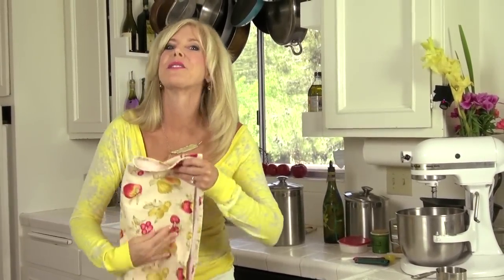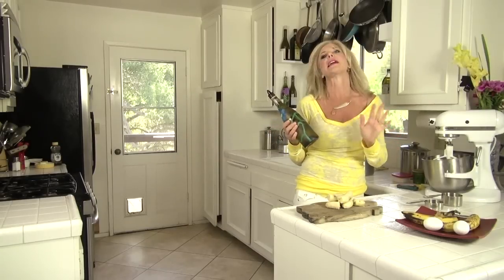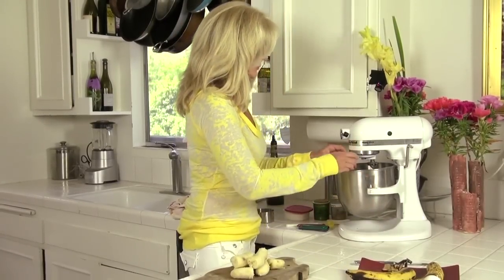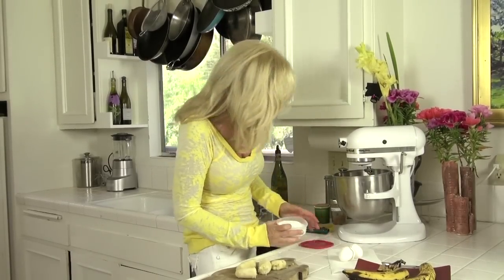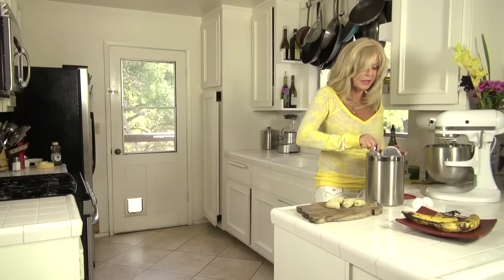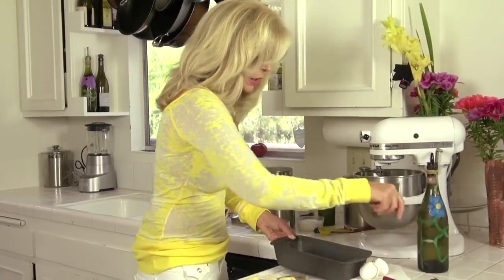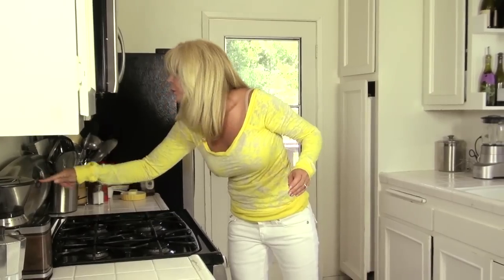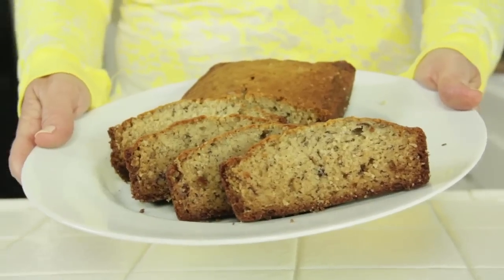How to Make Banana Bread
How to Make Banana Bread From Scratch
Rebecca Brand makes Banana Bread From Scratch with over ripe bananas, corn oil, 2 eggs, baking powder, and flour. An easy recipe for family or friends. She shows how to make it fast and easy.